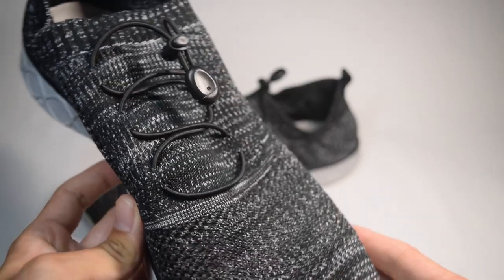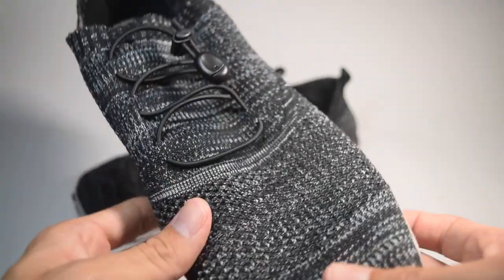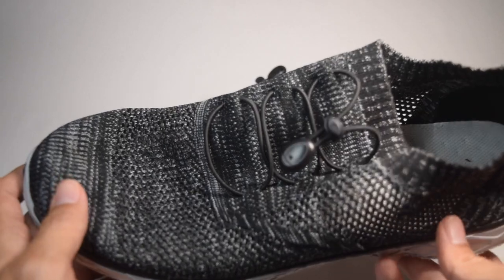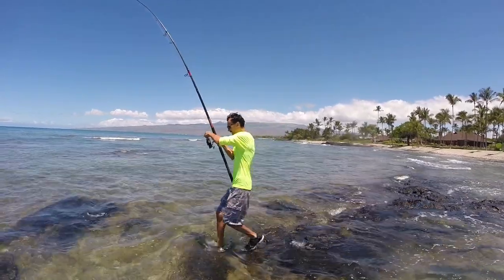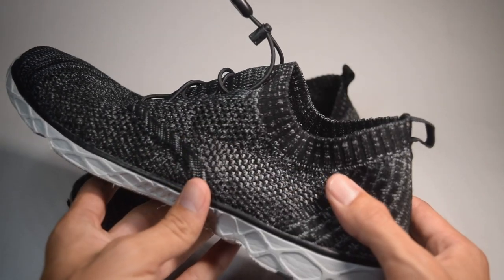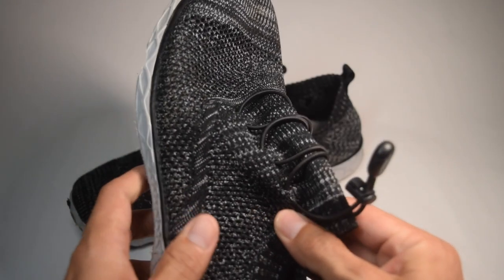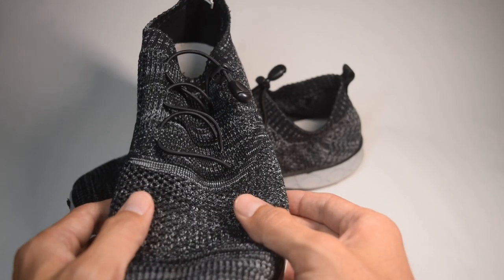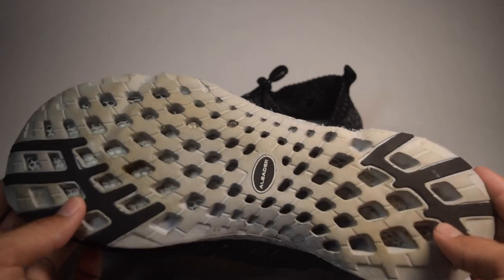ALEADER Water Shoe Review - Full Review of ALEADER Men’s Xdrain Classic Knit Water Shoes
Aloha Hui!
After testing out the ALEADER Men’s Xdrain Classic Knit Water Shoes for a month or so we made this review video to express our opinions. We review the Aleader Water Shoes, review the positives, and negatives, and go over the basic specs and details of the ALEADER Mens’s Xdrain Classic Knit Water Shoes. Short story, they are great for most applications, with a few exceptions pertaining to fishing here in Hawaii. We tried the ALEADER Water Shoes shore fishing, fishing from a boat, and just walking around. The water shoes got a good 40 hours or so wear time and this review video covers what we thought of the shoe. Let us know what you think of this review video, it is our first one on any type of water shoe. Mahalo to ALEADER for sending the shoes to us to try out and give our opinion on.

Buying from all links gives a small cut of the cost directly to us, and goes towards supporting the channel!

and here

to save $$$!

KastKing Spartacus Maximus Saltwater Baitcaster Reel

Danny’s KastKing Dunking Reel

Kapono’s Dunking Reel

Kapono’s KastKing Whipping Reel

The Masters

Braid On Da Wide

Things we use to film.

GoPro HERO3+: Silver Edition

Open Side Skeleton Housing

3.5mm Female to USB Mini Adaptor

Dual Microphone

3 Pack Furry Microphone Windscreen

64GB microSD

3 Pack Batteries and Charger

Chest and Head Mount

Shaka Fishing
Waikoloa HI, 96738

Music Credits-